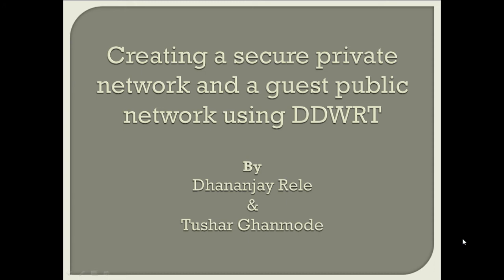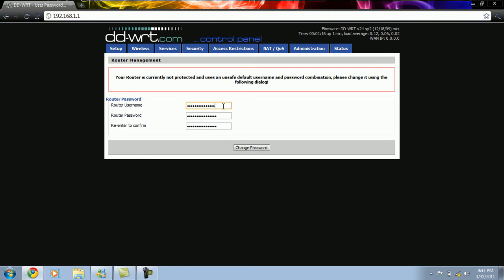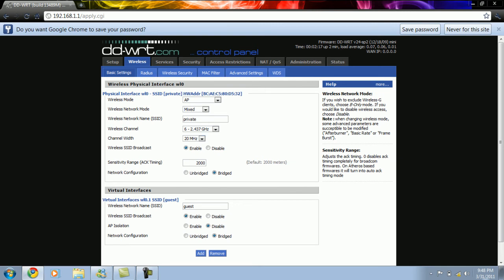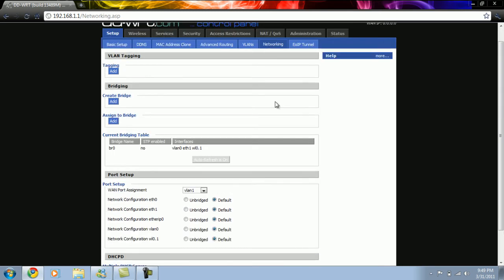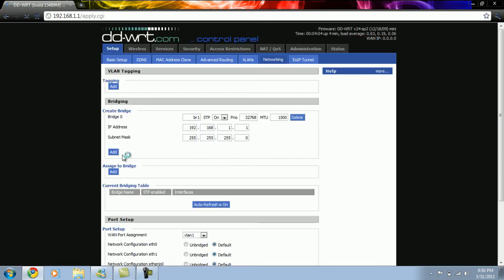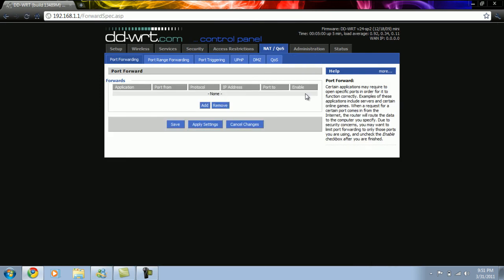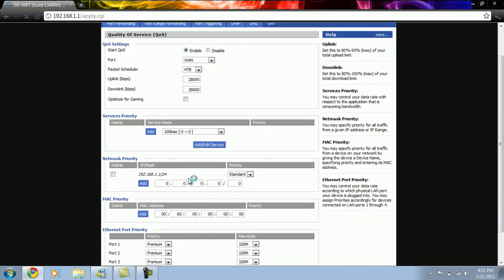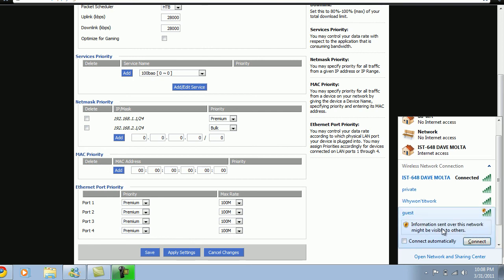Creation of Private and guest network using DDWRT firmware.avi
Creation of private and guest network using ddwrt firmware.
DDWRT QoS and security capabilities are discussed in this video.